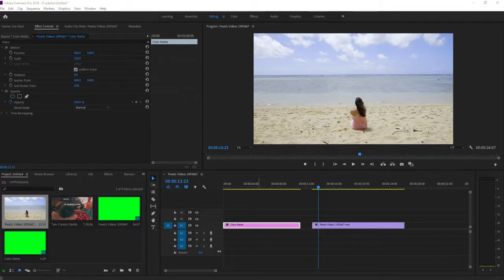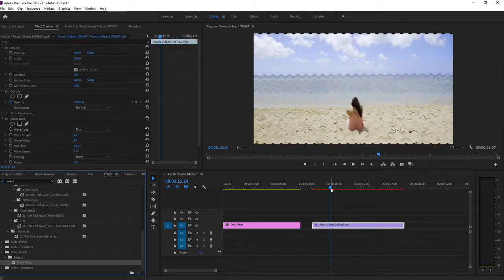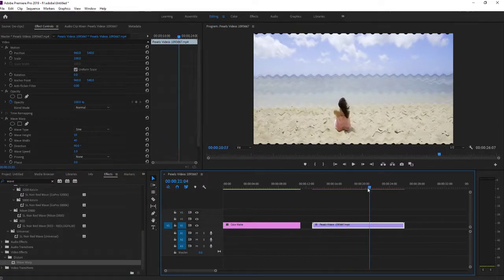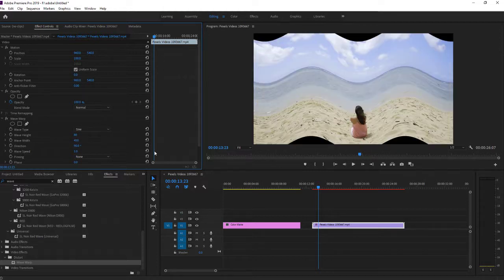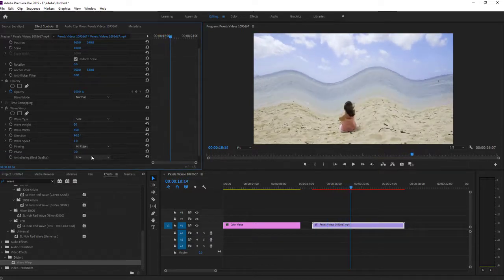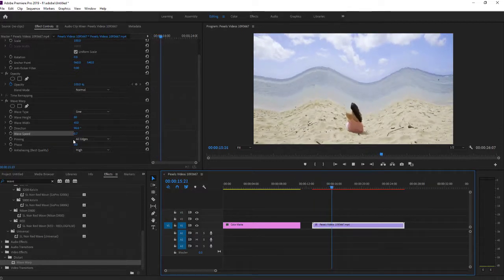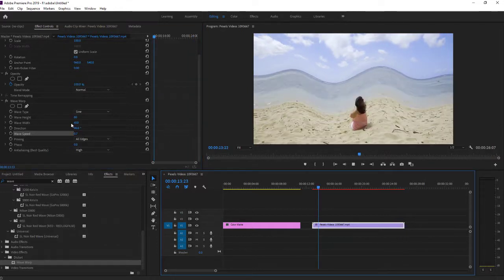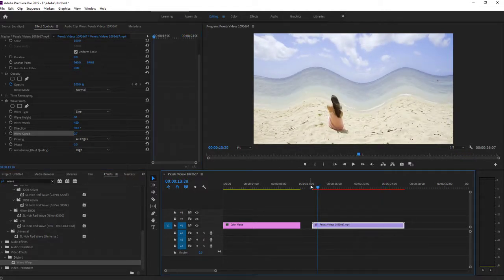How to do Wave Effect in Premiere Pro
In This Video you will learn how to do wave effect in adobe premiere pro , transferwise ‏‏‎ ‎

GET AMAZING FREE Tools For Your Youtube Channel To Get More Views:
Tubebuddy (For GROWTH on Youtube):